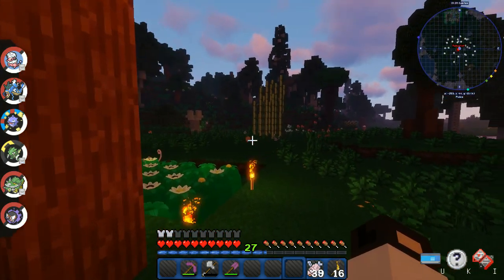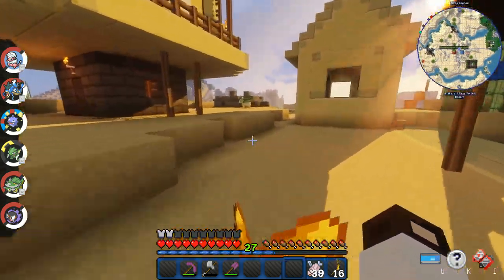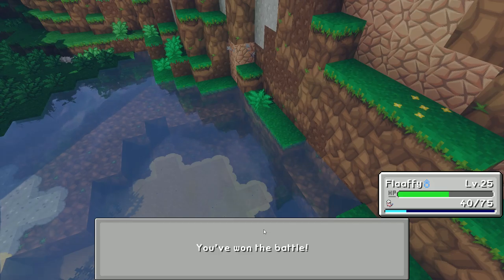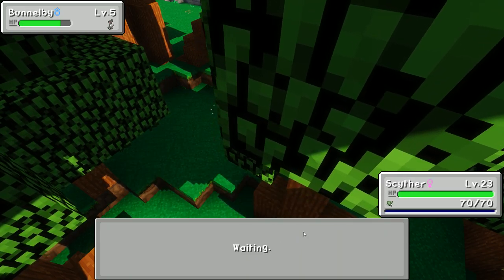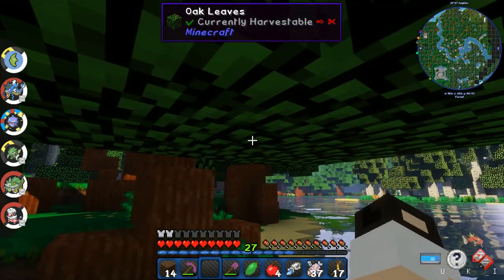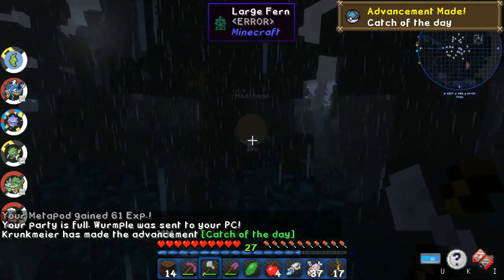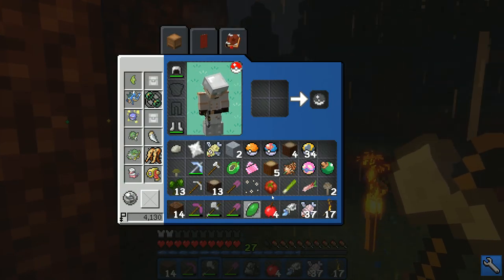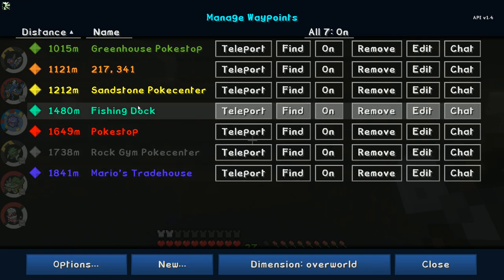New Pixelmon! Ep 8 Fish Bait?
I didn't think it would happen but here is a new pixelmon update! 7th Gen!